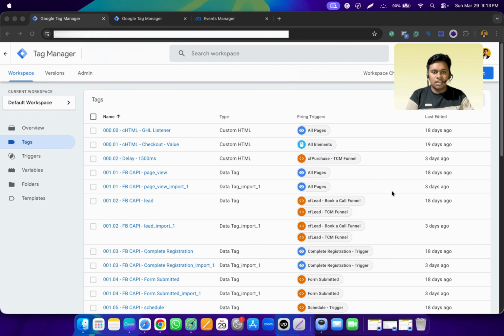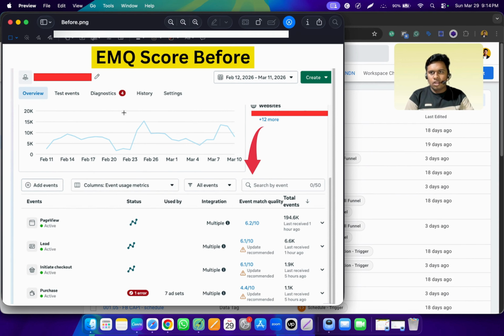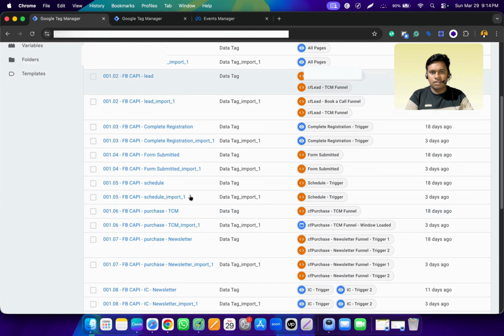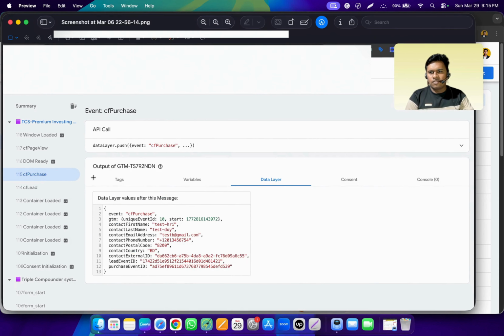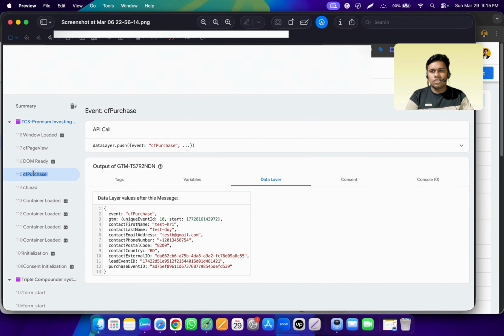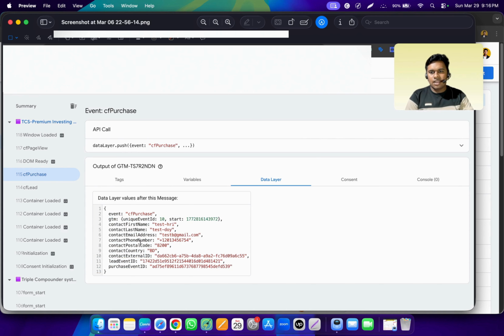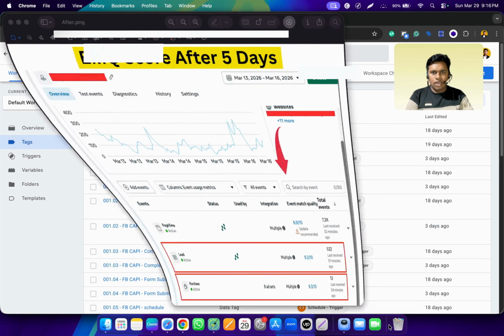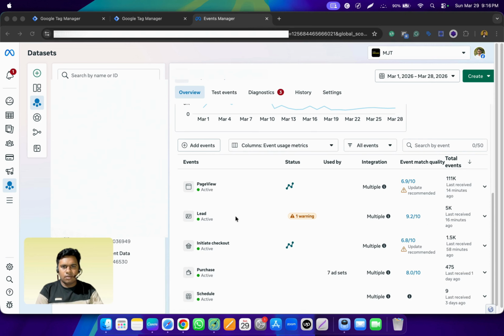How I Fixed a 4/10 EMQ Score of Meta Pixel CAPI for Clickfunnels using GTM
Are your Meta Ads reaching the right people?

If your Event Match Quality (EMQ) score is stuck at "Fair" or "Poor," you are essentially flying blind.

In this video, I break down a recent project for a ClickFunnels client. We took their tracking from a failing 4/10 to a rock-solid 9+/10 EMQ score.

👉🏽 The Problem: The standard ClickFunnels + CAPI Gateway setup wasn't sending enough "signals." Meta’s algorithm was struggling to match website visitors to their Facebook profiles, leading to poor attribution and an inability to scale the budget.

👉🏽The Strategy:
I’m walking you through exactly how I overhauled their infrastructure. We moved away from basic tracking and built a custom Server-Side system using Google Tag Manager (GTM) and Stape.

🔍 What I covered in this fix:
✅ The Audit: Found exactly where the ClickFunnels + CAPI setup was leaking data.
✅ The GTM Shift: Used a web container to capture high-quality first-party data.
✅ The Stape Advantage: Moved to a dedicated GTM server container for better signal recovery.
✅ Double-Count Protection: Implemented strict event_id logic for 100% accurate deduplication.

The Result? Meta finally has the "fuel" (data) it needs to find the ideal customer and lower the CPA.